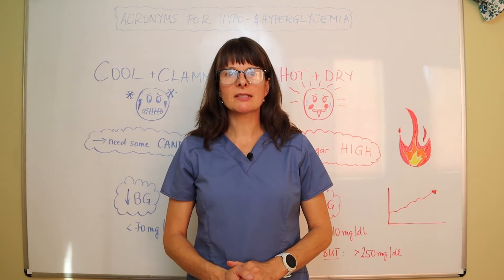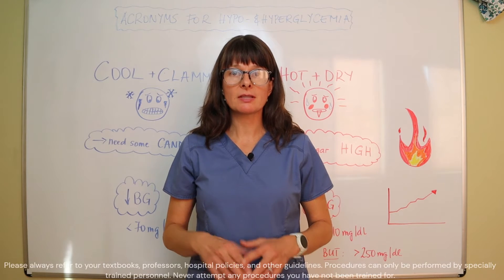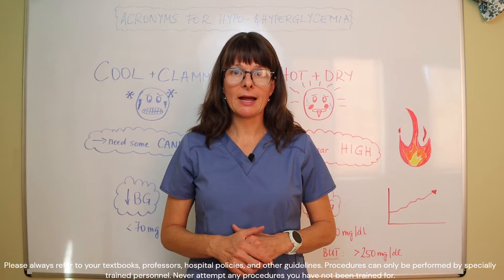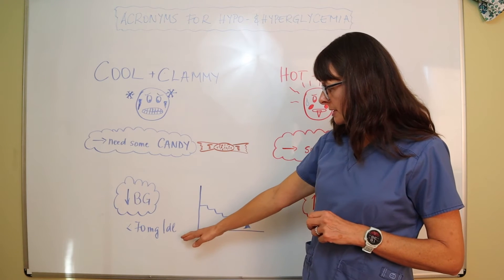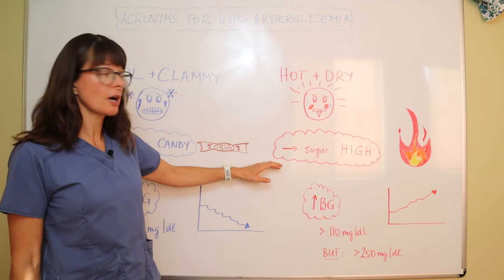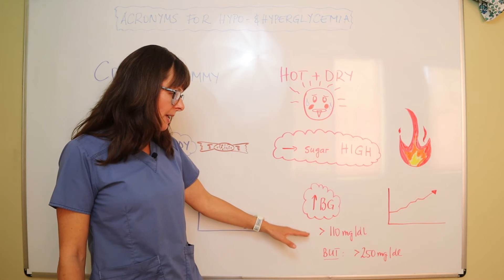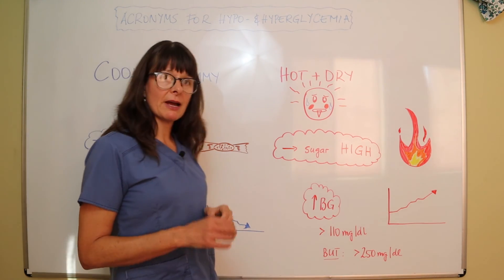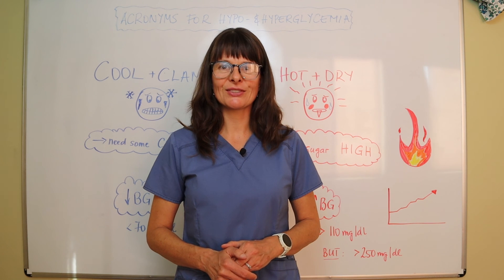Mnemonics for Hypo- & Hyperglycemia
This video explains two fun acronyms for hypo- & hyperglycemia.